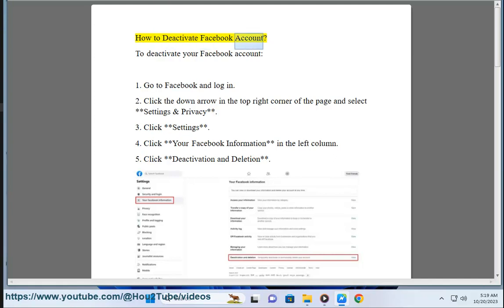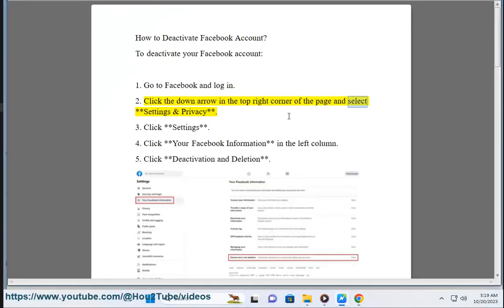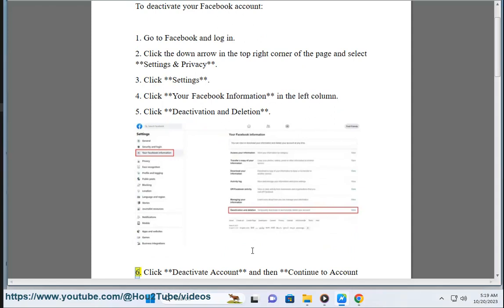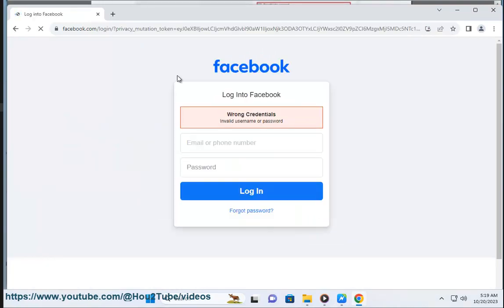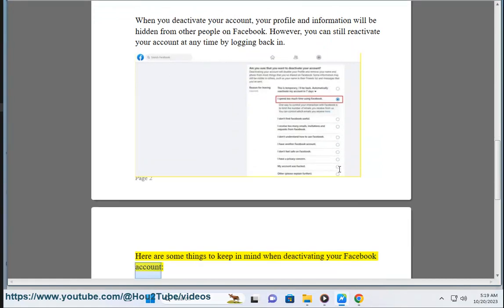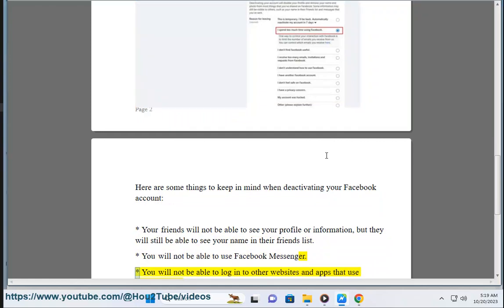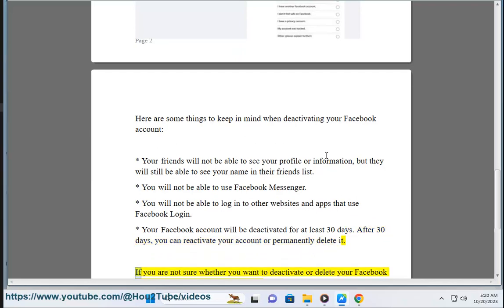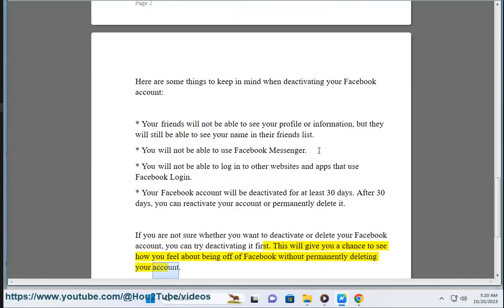Deactivate Facebook Account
Here's how to Deactivate Facebook Account.

i. To deactivate your Facebook account on Android:

1. Open the Facebook app on your device.
2. Tap the three horizontal lines in the top right corner of the screen.
3. Scroll down and tap **Settings & Privacy**.
4. Tap **Settings**.
5. Tap **Personal and Account Information**.
6. Tap **Account Ownership and Control**.
7. Tap **Deactivation and Deletion**.
8. Tap **Deactivate Account** and then **Continue to Account Deactivation**.
9. Follow the instructions to deactivate your account.

When you deactivate your account, your profile and information will be hidden from other people on Facebook. However, you can still reactivate your account at any time by logging back in.

Here are some things to keep in mind when deactivating your Facebook account:

* Your friends will not be able to see your profile or information, but they will still be able to see your name in their friends list.
* You will not be able to use Facebook Messenger.
* You will not be able to log in to other websites and apps that use Facebook Login.
* Your Facebook account will be deactivated for at least 30 days. After 30 days, you can reactivate your account or permanently delete it.

If you are not sure whether you want to deactivate or delete your Facebook account, you can try deactivating it first. This will give you a chance to see how you feel about being off of Facebook without permanently deleting your account.

ii. Here are the steps to deactivate your Facebook account on an iPhone:

1. Open the Facebook app and tap the menu icon (three horizontal lines) in the top right.

2. Scroll down and tap "Settings & Privacy".

3. Tap "Settings".

4. Scroll down and tap "Account Ownership and Control".

5. Tap "Deactivation and Deletion".

6. Tap "Deactivate Account" and select "Continue to Account Deactivation".

7. Select a reason for deactivating your account from the dropdown menu.

8. Enter your password to confirm deactivation.

9. Tap "Deactivate".

Your Facebook account will now be deactivated but not deleted. You can reactivate your account at any time by logging back in with your email and password. Keep in mind that deactivating your Facebook account disables your profile and removes your name and photos from most things you've shared on Facebook. Some information may still be visible to others, such as messages you sent.